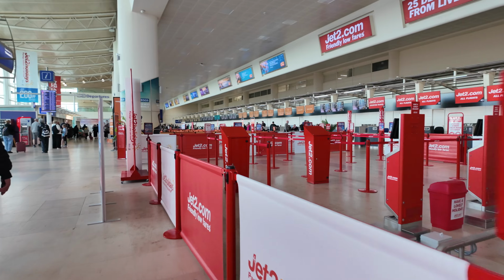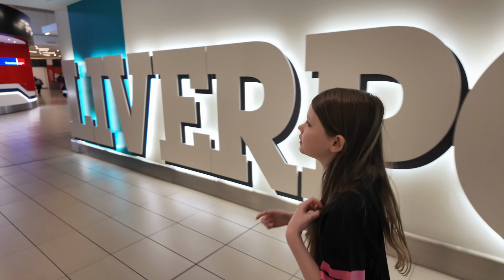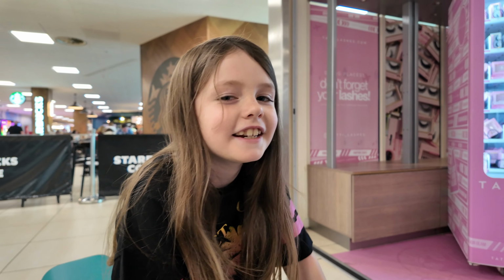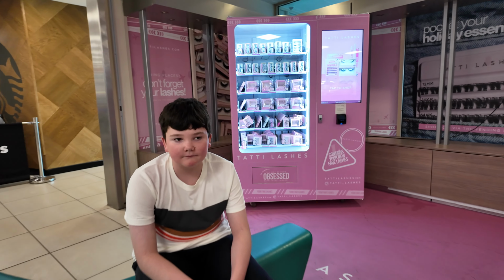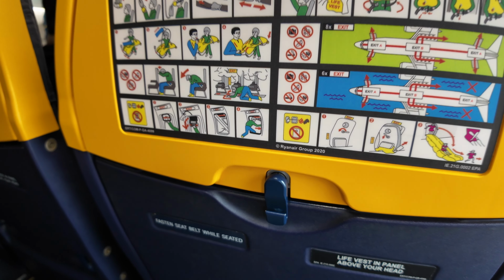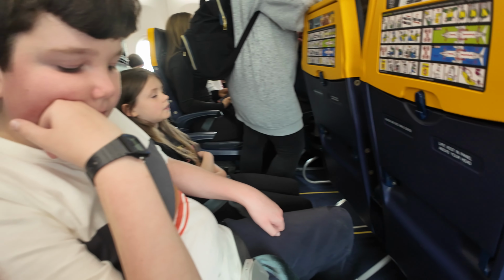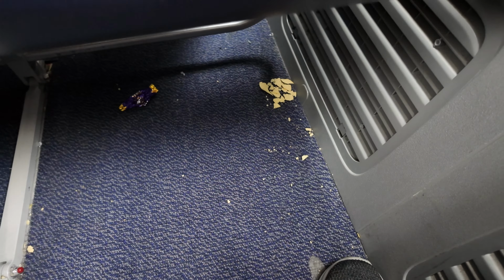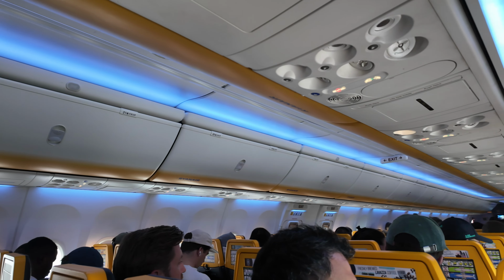Flying from Liverpool to Stockholm Arlanda Airport | Sweden Travel Day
Join us as we fly on a Ryanair flight from Liverpool John Lennon Airport to Stockholm's Arlanda Airport on a Boeing 737-800 before spending the night at the Good Morning Arlanda Hotel.
We start at Liverpool John Lennon Airport by parking at their long stay carpark.

We then go through security and wait in the departure lounge until it is time to board our flight.

We are Flying on Ryanair Flight FR4666 and board from Gate 16.

We are delayed by around 20 minutes before taking off. Flight time is around 2 hours 10 minutes.

When we arrive at Stockholm's Arlanda Airport we stock up on snacks before heading to our hotel.

Tonight we are staying at the Good Morning Arlanda Hotel right next to the Airport, we take the hotels courtesy shuttle bus there.

After having some dinner we settle in for the night and go to bed.

Unlike most YouTubers I don't want money from you via Patreon, I make these videos for fun not for profit, but if you feel like you want to donate anything please consider giving to charity instead: